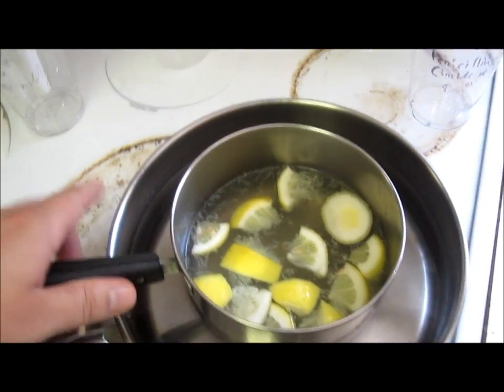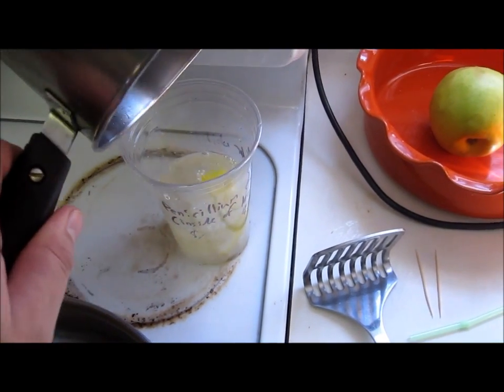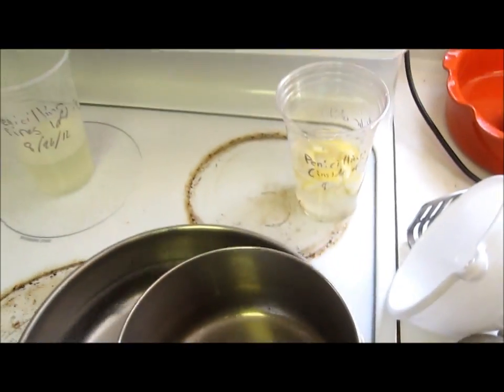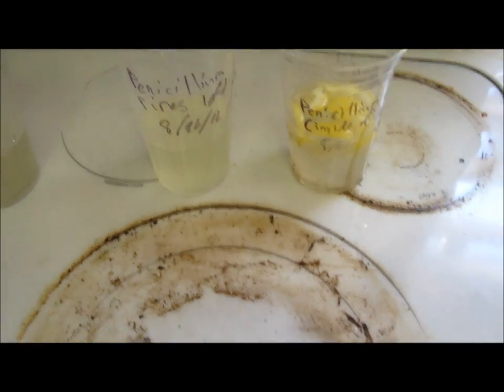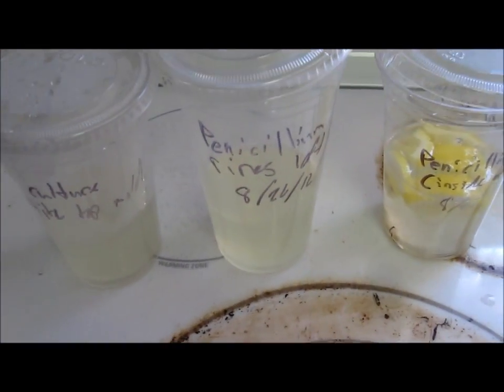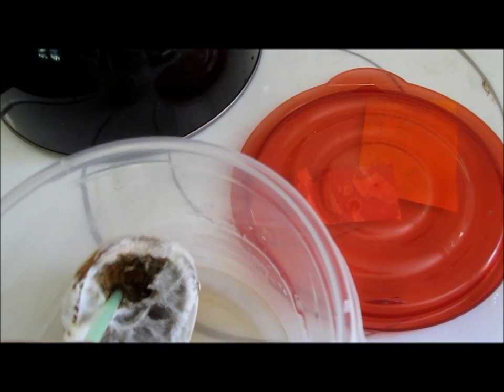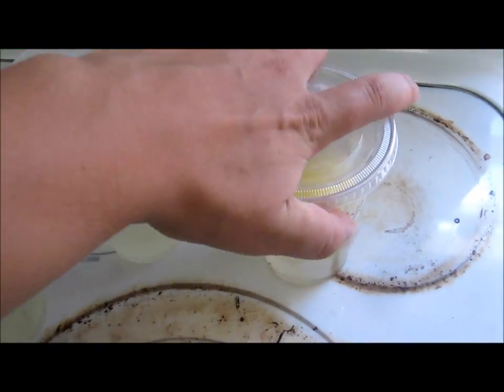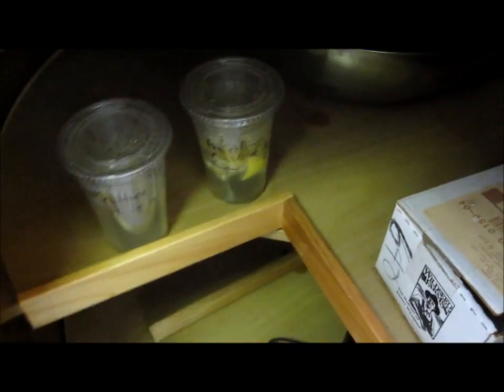Penicillium isolation from citrus fruit - Part 2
Trying to isolate a species of Penicillium to test for penicillin or other secondary metabolites.